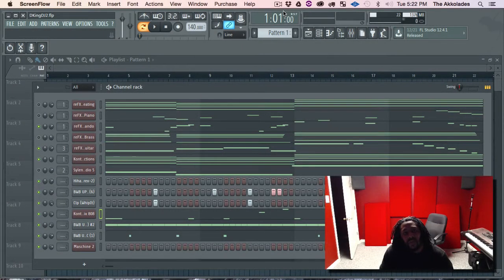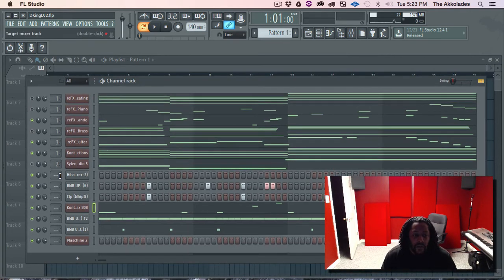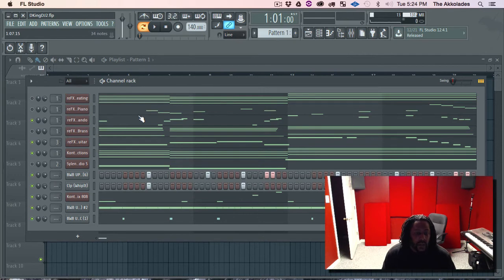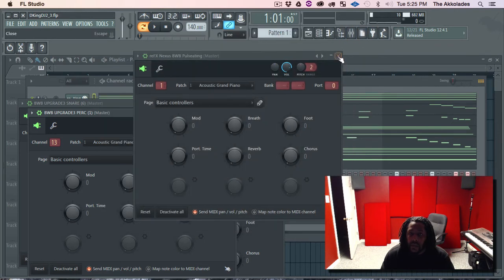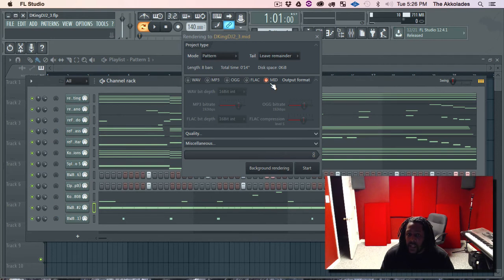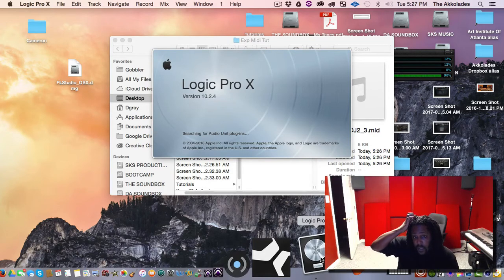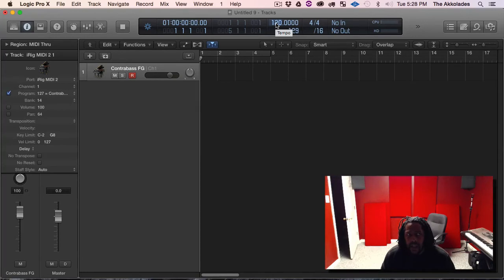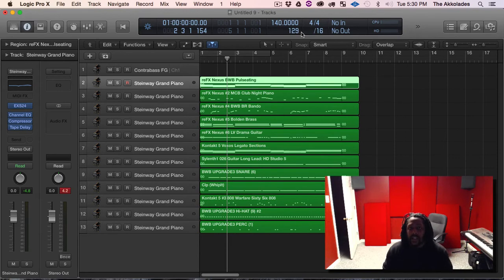How To Export Midi in FL Studio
Click Here for Mixing Inquires, beats, and more

In this tutorial I explain how to export a midi file from FL Studio.  This can be used for a few scenarios.  Hope this helps some of you out.

Please 'Like' and 'Follow' for Live Videos!